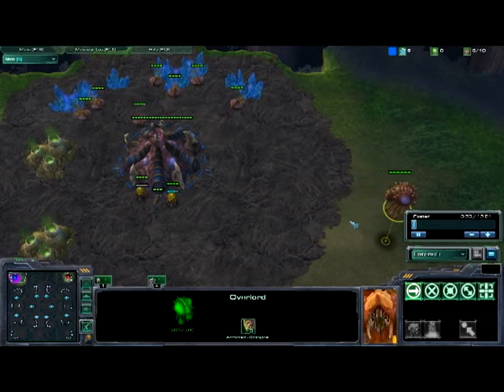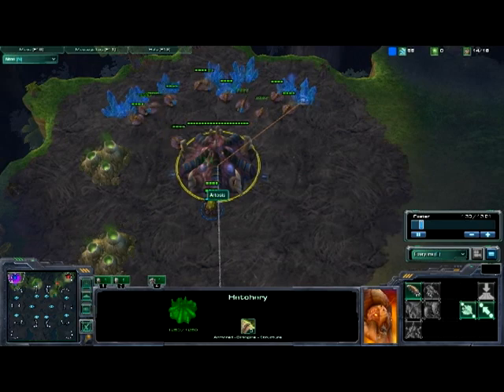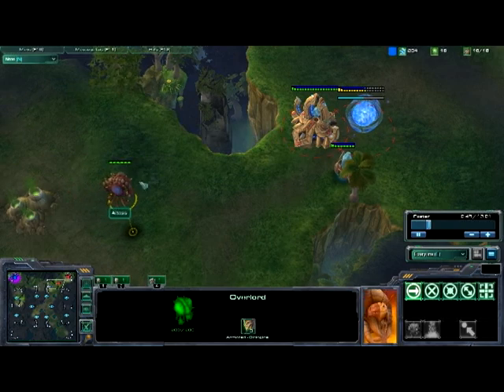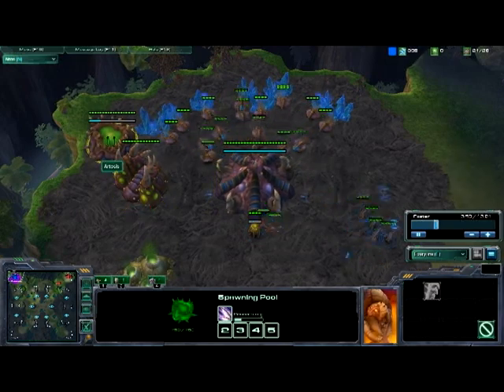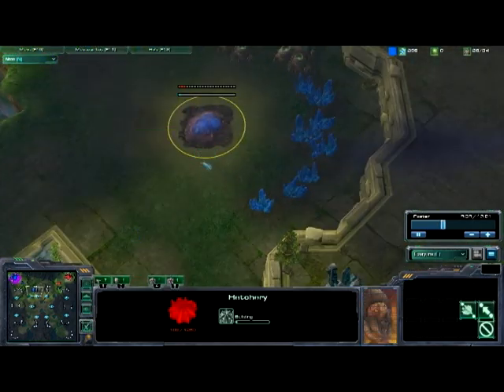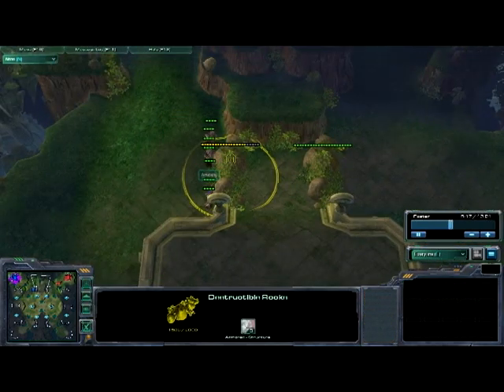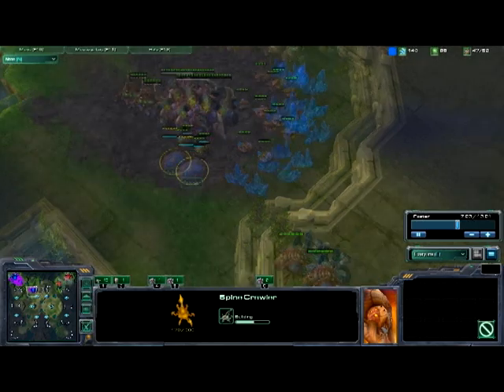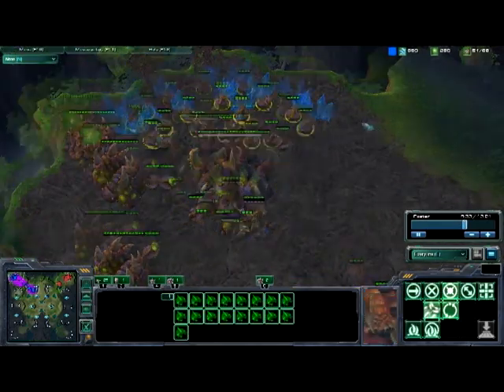Kulas Ravine ZvP opening - part 1 of 2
My standard Kulas Ravine Zerg vs Protoss opening in the StarCraft 2 Beta. Analysis of my thoughts and play.

Sorry for the semi-soft voice in comparison to volume, future ones will be balanced better as this is my first :)